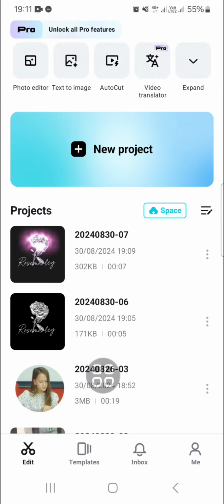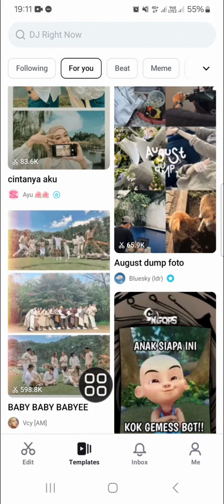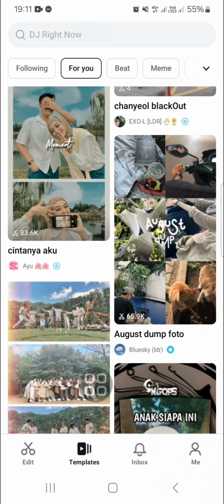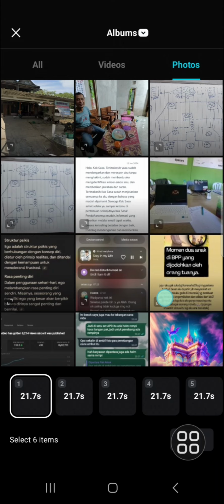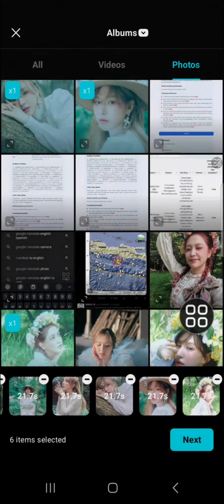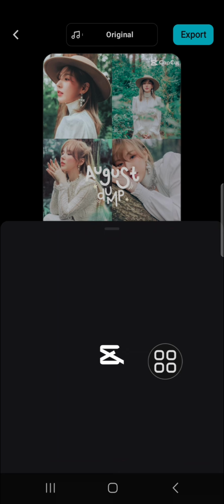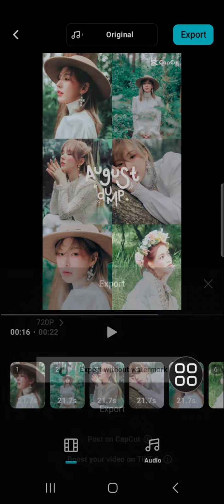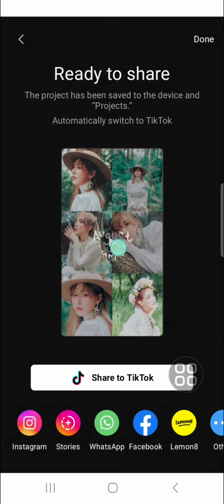❤️ ULTIMATE: New TikTok video edit | How to Create TikTok Video Editing with CapCut Template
Ready to take your TikTok videos to the next level? This ultimate guide will show you how to use CapCut templates to create stunning and engaging TikTok videos effortlessly! Whether you're a TikTok creator looking to enhance your edits or just starting out, this tutorial provides everything you need to make your videos pop.